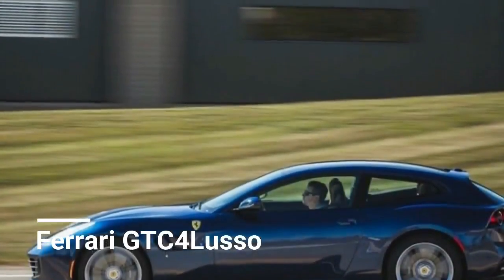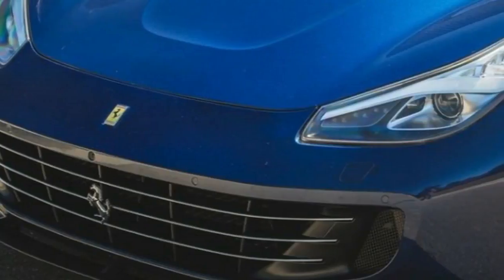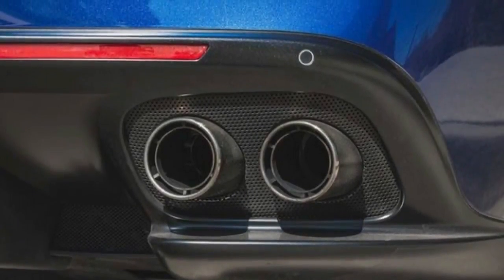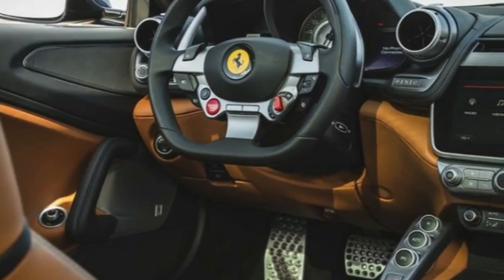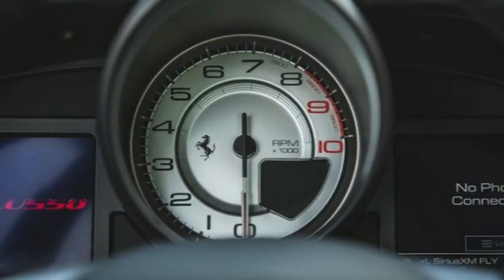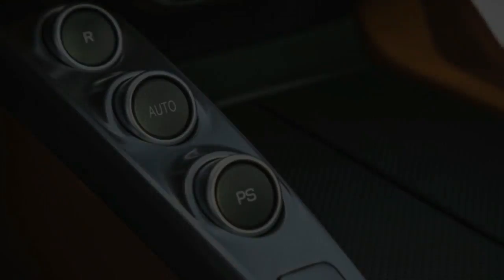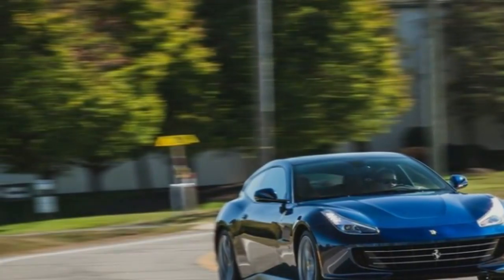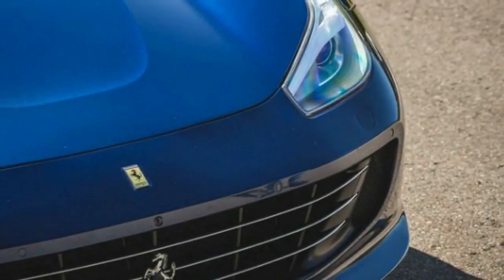Ferrari GTC4Lusso interior exterior review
Ferrari face with a Volvo booty.